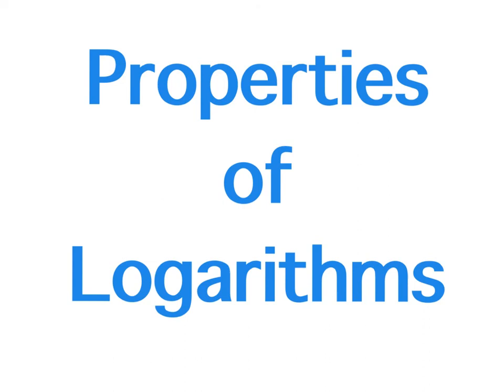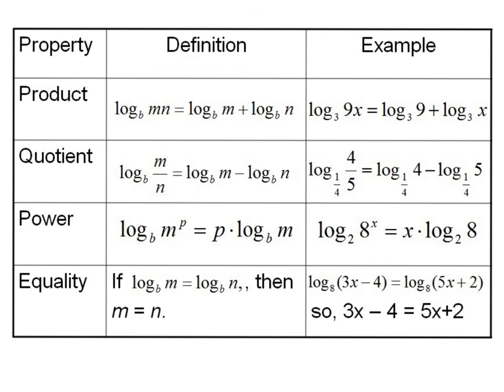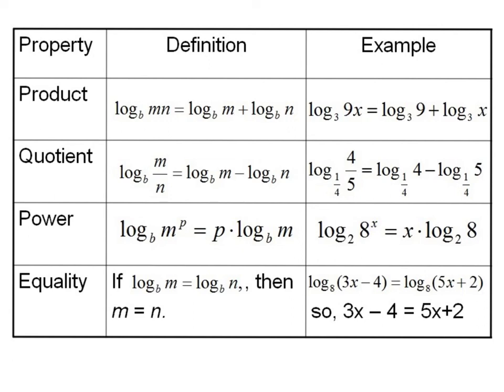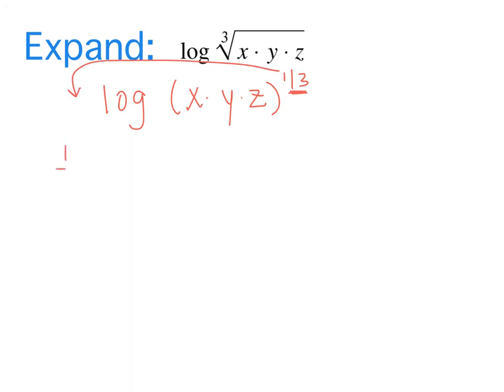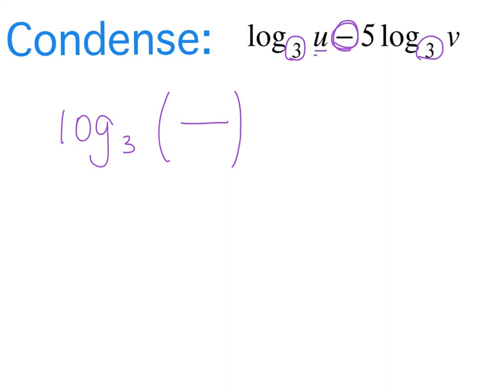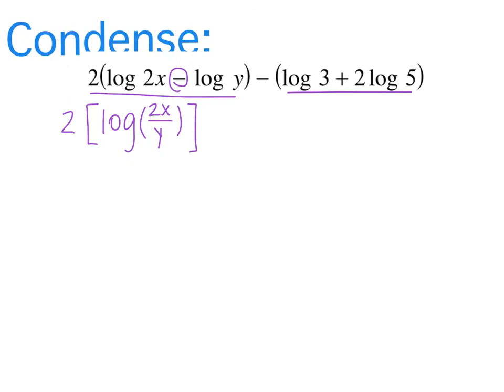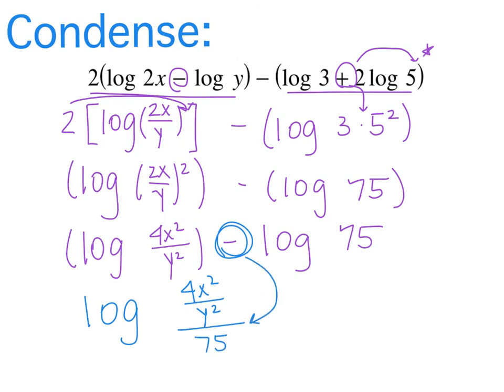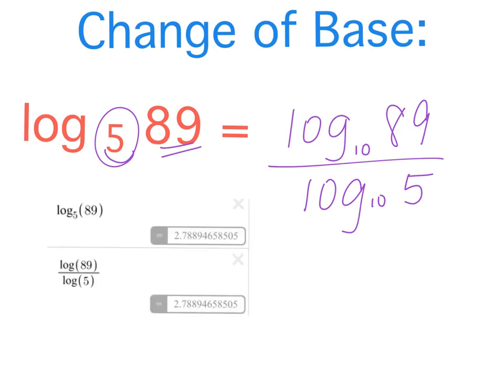5.5 - Properties of Logarithms